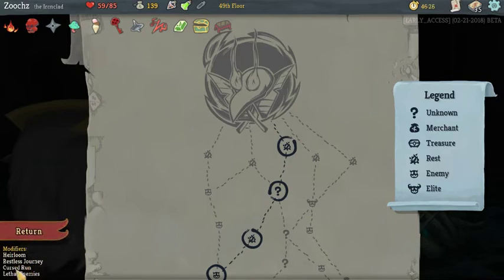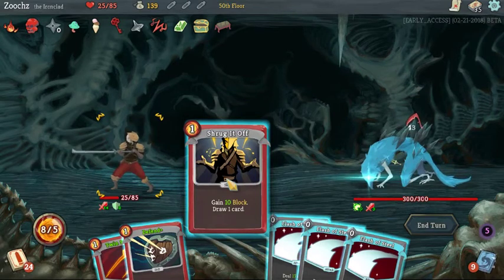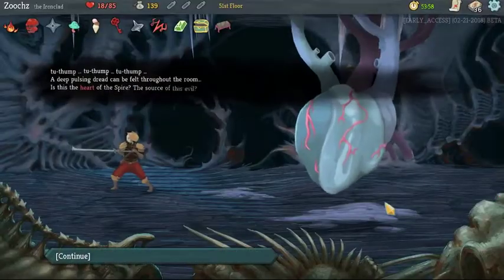[Slay the Spire] Challenge #1 - boss battle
It's been a while since I've made any video content, but it's high time I started doing it again. Hope you guys enjoy this boss battle from Slay the Spires first Challenge!